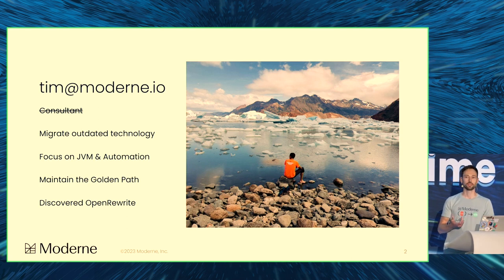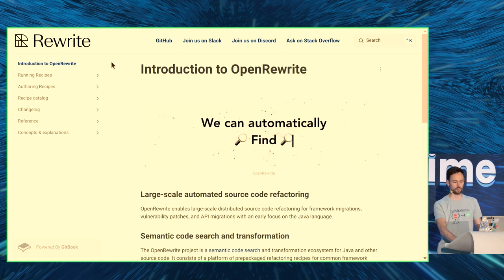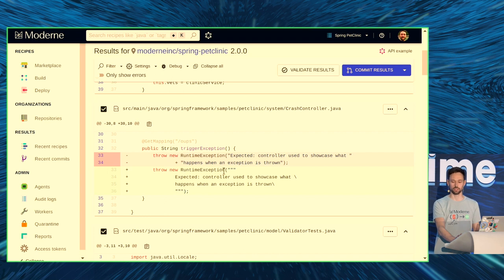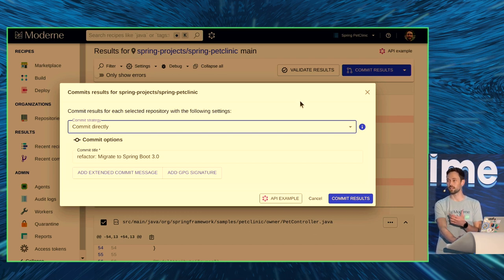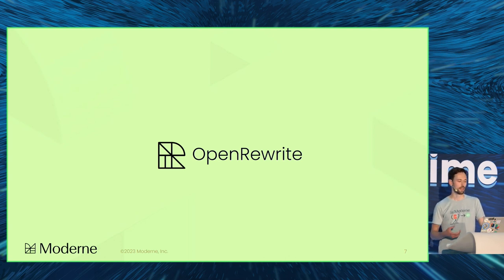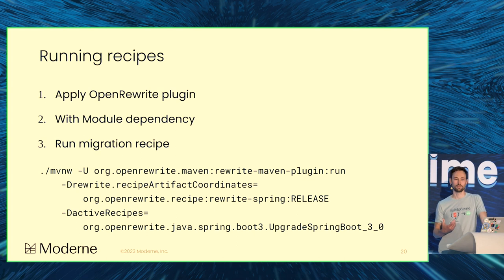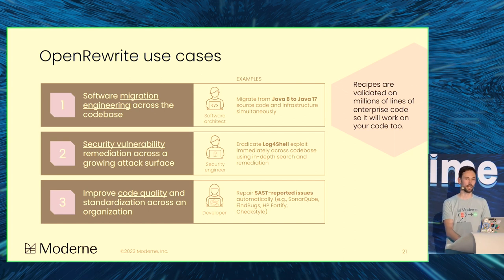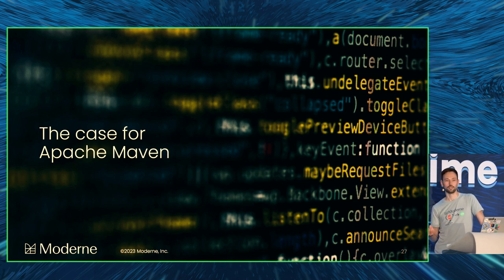Major migrations made easy, Tim te Beek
Conferences love to show you the latest and greatest framework versions and language features. But those new technologies can feel a world away back at work. And it can be hard to justify the time spent to upgrade something that’s not broken, such as JUnit 4. What if you could migrate in mere minutes? With OpenRewrite you can! A collection of fine grained recipes combine to achieve large scale migrations of frameworks and tools related to the JVM. And since it uses a lossless semantic tree, refactorings are guaranteed safe. Upgrade Spring, Micronaut and Quarkus. Adopt JUnit 5; switch to AssertJ. Replace Log4j with Logback. Fix Sonar and Checkstyle violations. A world of quick and easy migrations awaits!